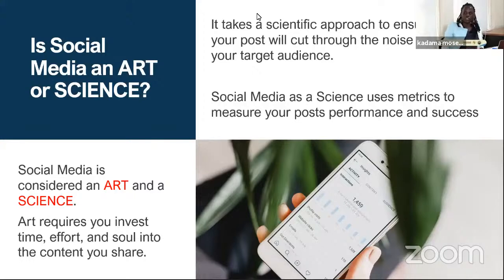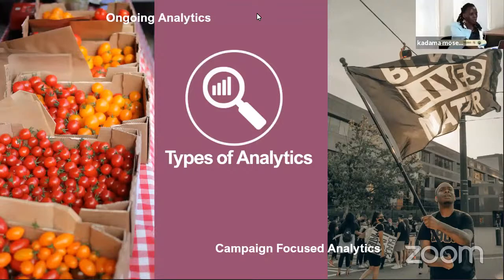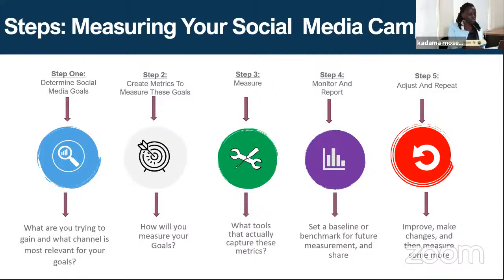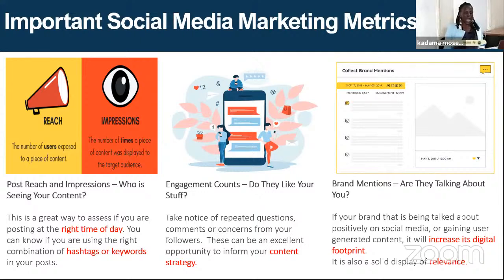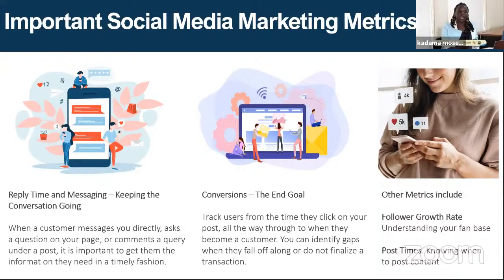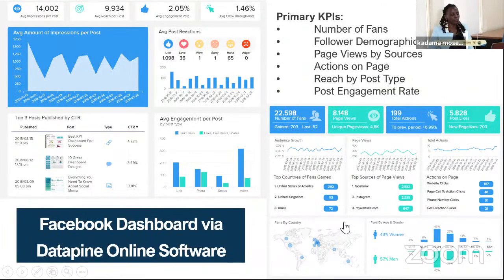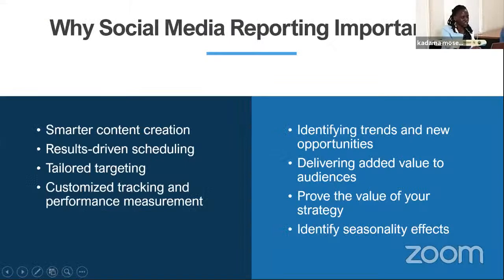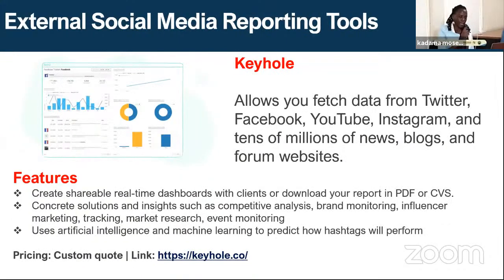Day 3: Content Management, Strategy and Reporting in the Digital Era